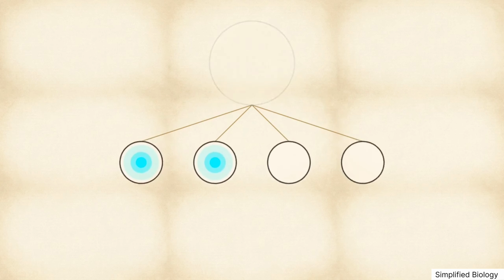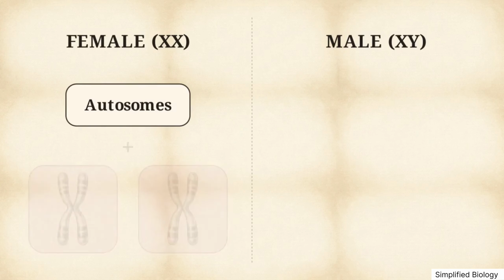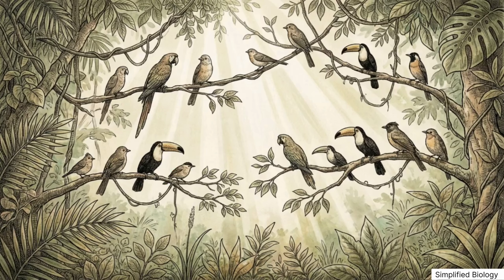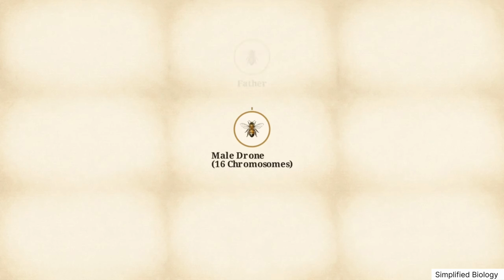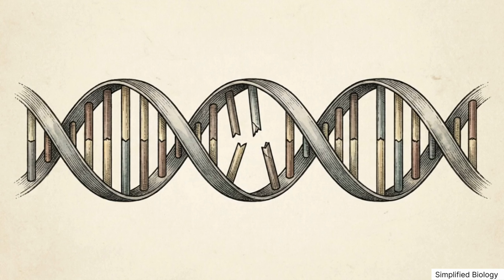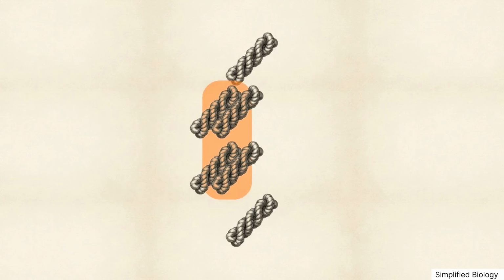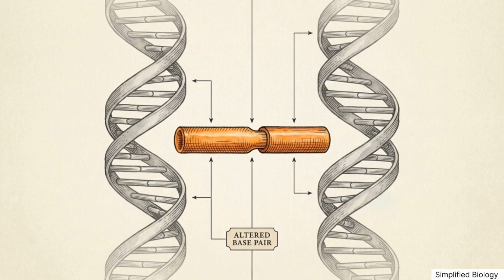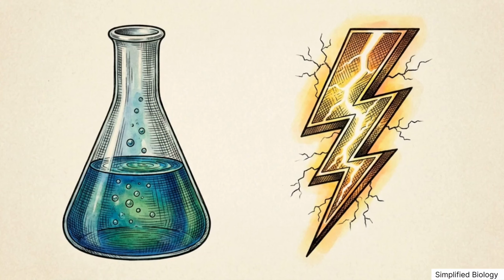Principles of inheritance and variations| Part 4 | Sex determination| Mutation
I'm on Instagram as @simplified_biology_kannada. Install the app to follow my photos and videos.